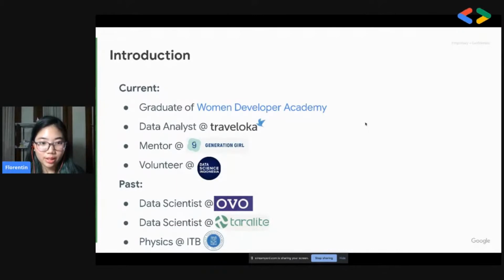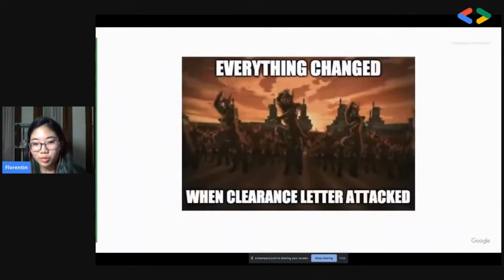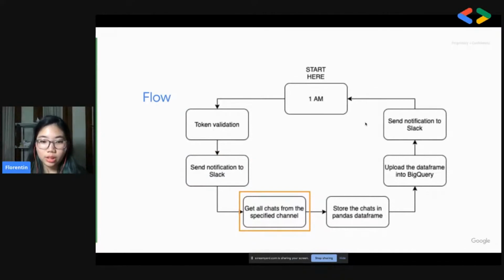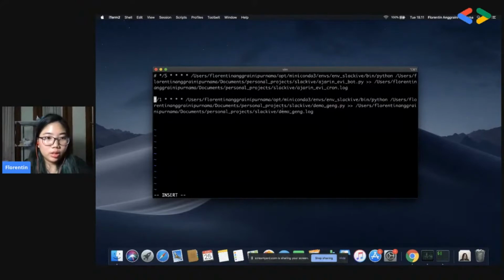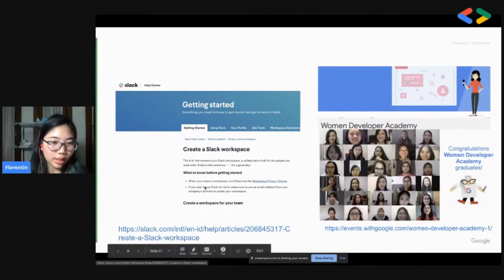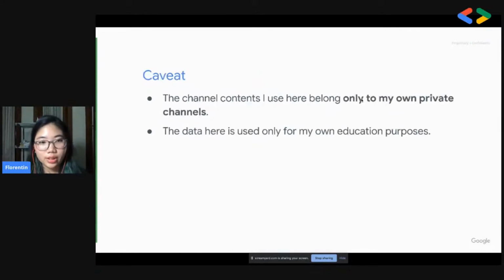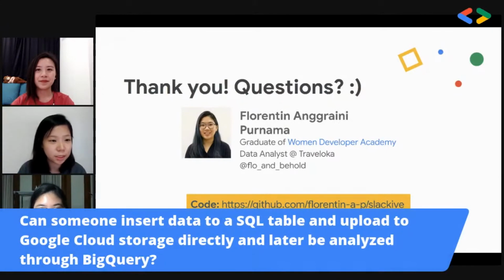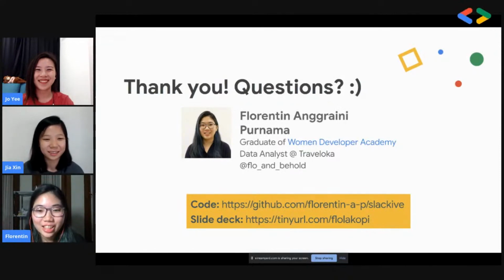Automate Boring Stuff Data Science Way - Florentin Anggraini Purnama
Name: Florentin Anggraini Purnama
Topic: Automate Boring Stuff Data Science Way

Have you ever used Slack as a work diary? Do you have lots of private channels where you store your codes and important scripts? Do you have anxiety that one day all your hard-built knowledge base will be lost when you lose access to the workspace?

This session will show you how to solve them. After this talk, you'll know how to create automatic cronjob for backing up any Slack channel you want to BigQuery.